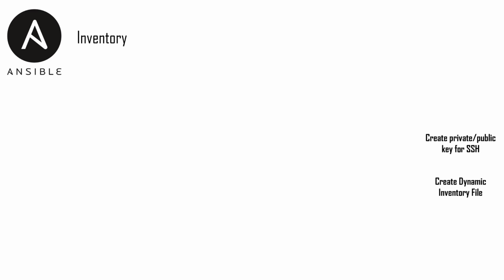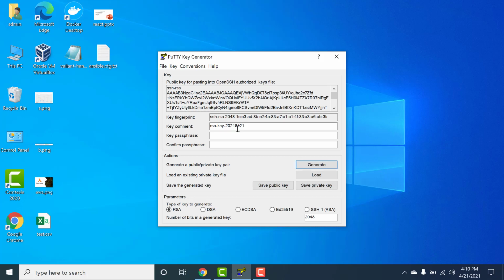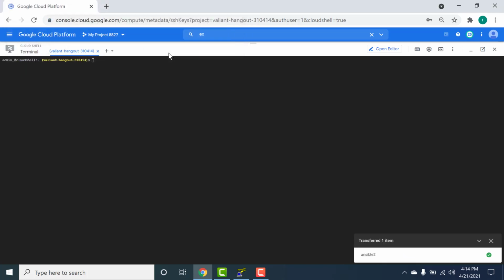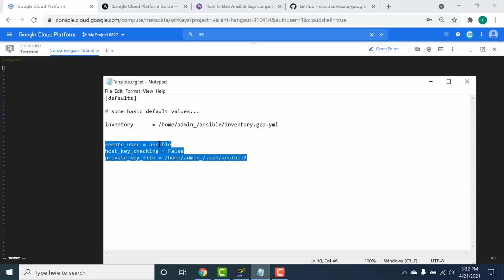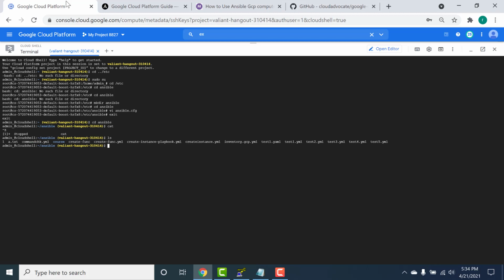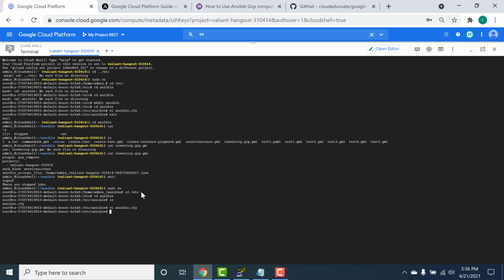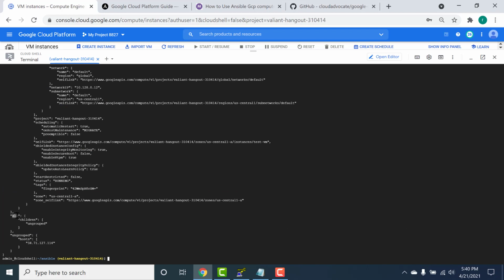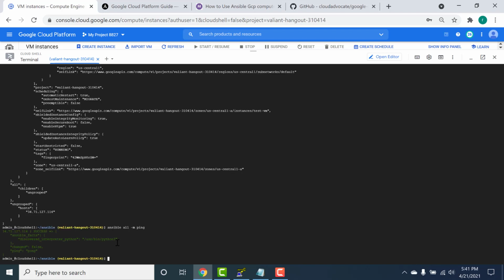AnsibleCreate Inventory File Part 4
How to create an inventory file to connect to your instances in GCP